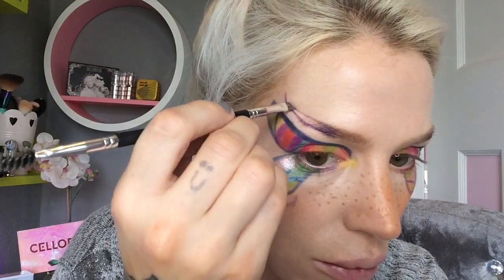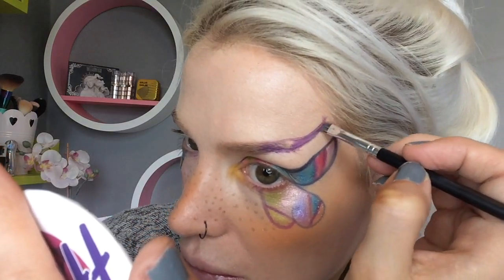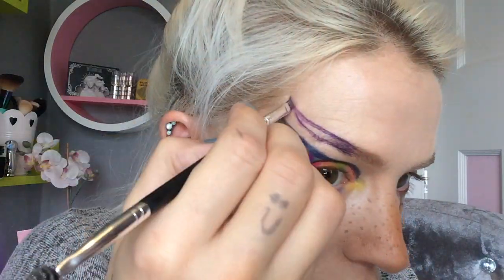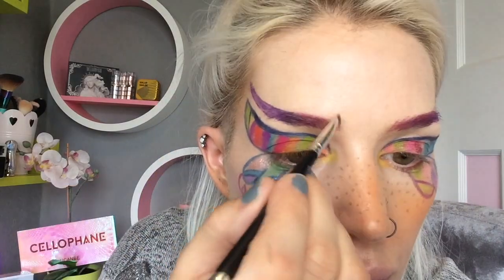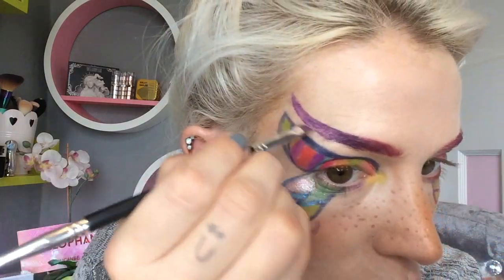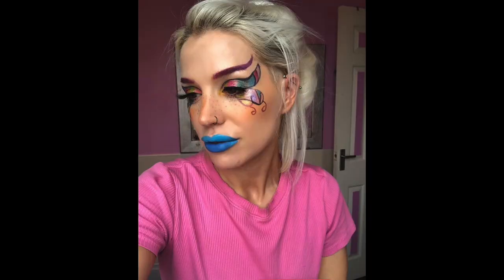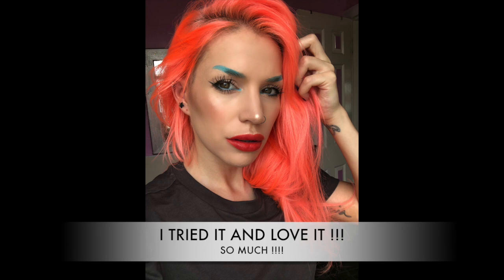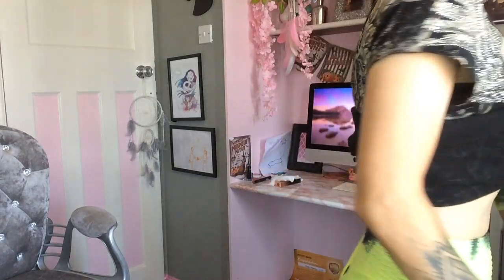Aliexpress Haul ✨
Hello There
I hope you are having such a great day today !

Thank you SO MUCH for stopping by and spending some time with me today :)

☁️PLAYSUIT

☁️PHOERA FOUNDATION

The shorts are from ✨IWUPARTYSTORE✨ I would link them but when I try to copy the link it comes up with a code and I don’t want to make any money from your purchase so I would rather you went via the store if that’s ok?

☁️HANDAIYAN COLOURED EYEBROW POMADE

Anwen x x x